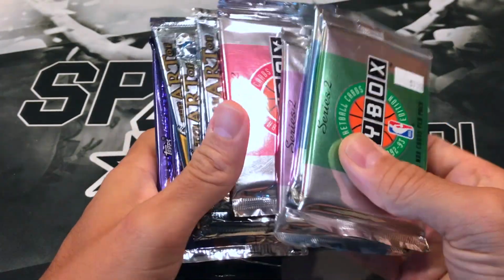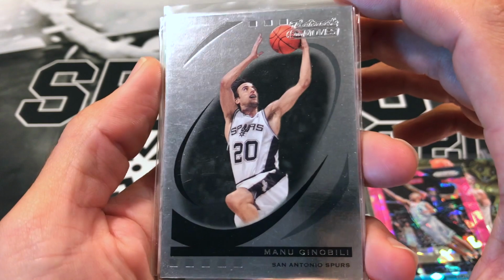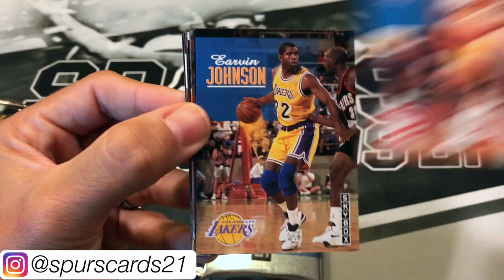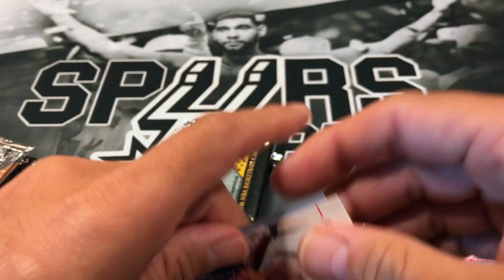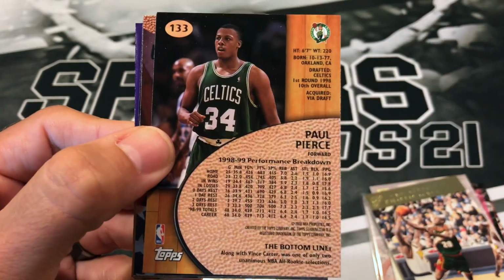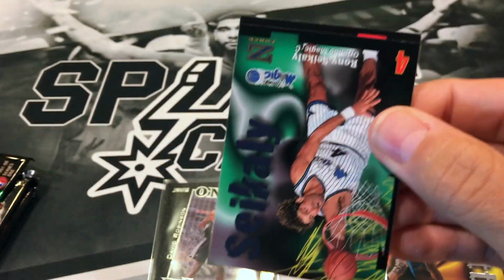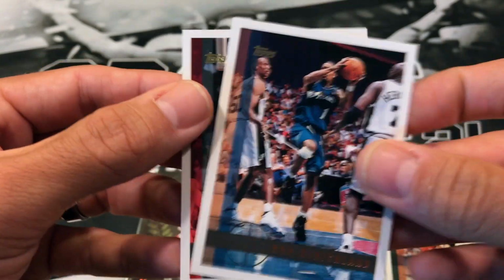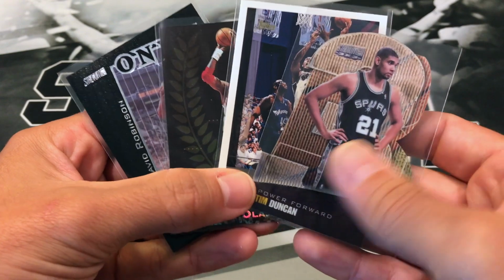RANDOM HOBBY PACK OPENING!! Looking for TIM DUNCAN Rookies! SCOTTIE! HAKEEM! (THROWBACK THURSDAY) 🔥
Throwback Thursday! Opening up Random Hobby Packs from 2000 and before! Looking for Tim Duncan Rookies and other notable players!